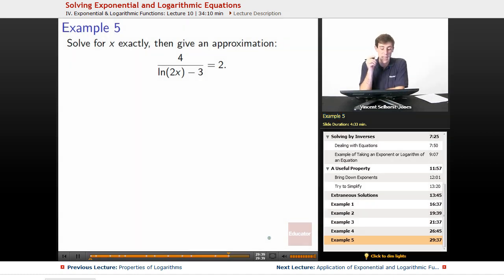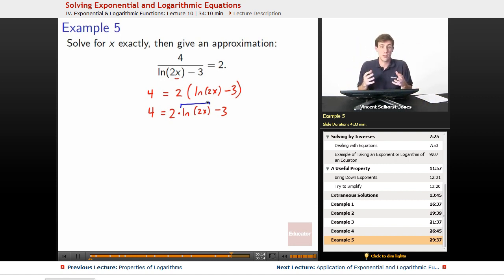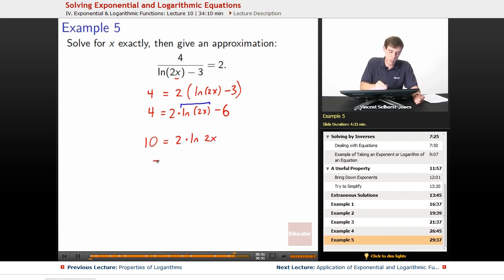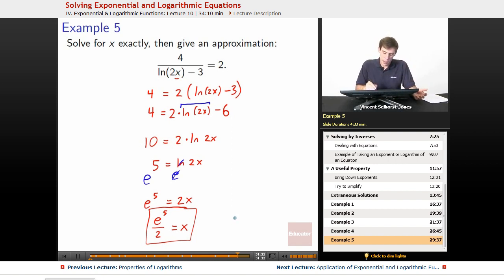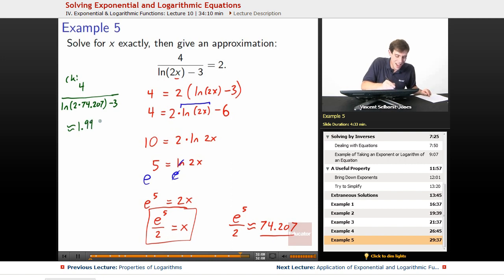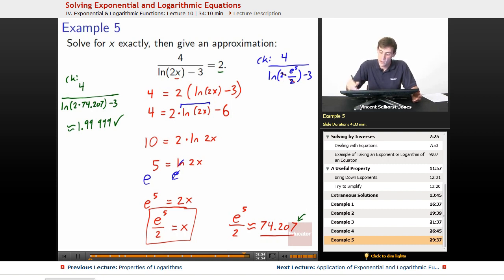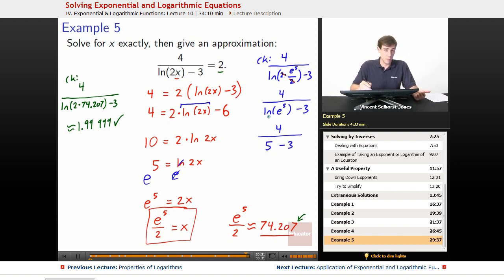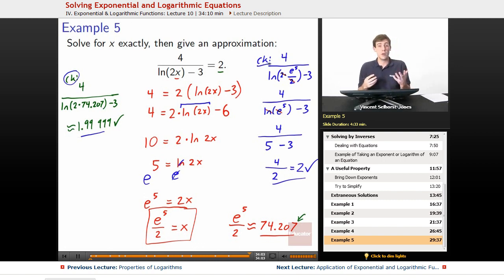"Solving Exponential and Logarithmic Equations" | Precalculus with Educator.com